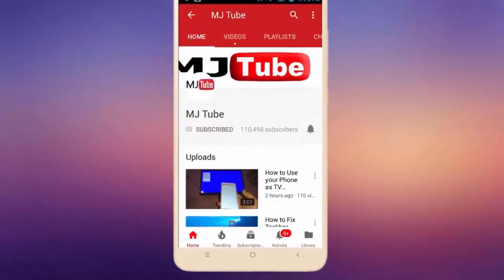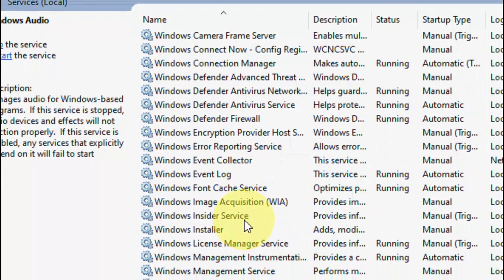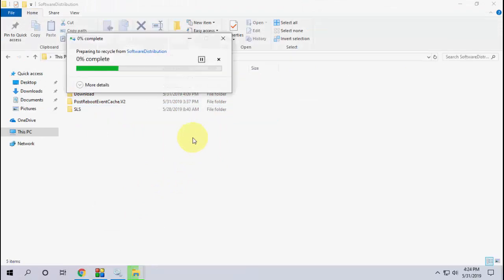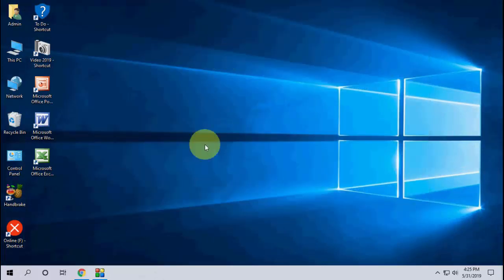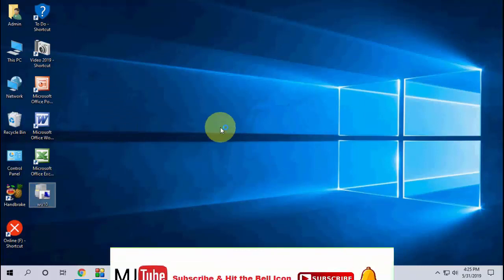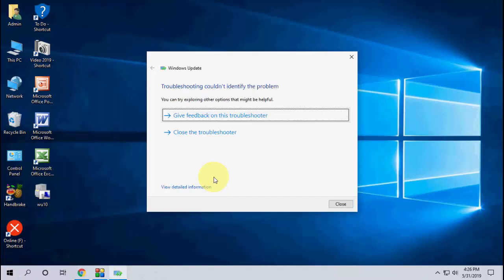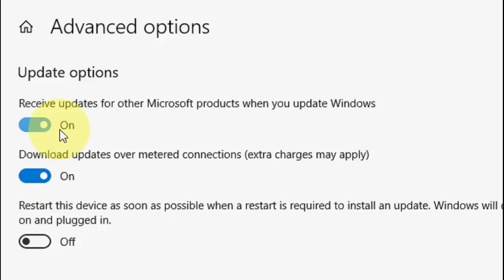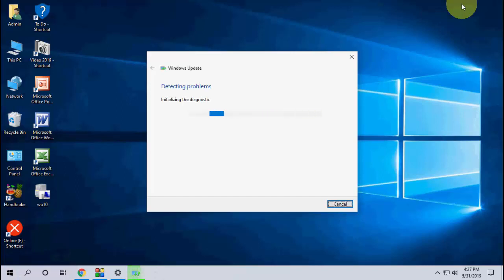How to Fix All Windows 10 May 1903 Update Errors (2019)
Fix All Errors of Windows 10 May 1903 Update (2019)